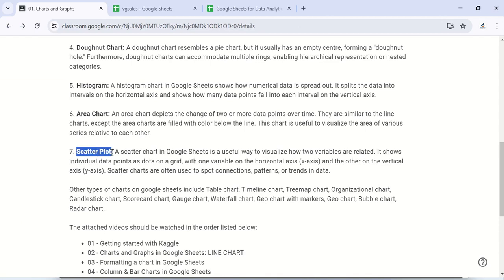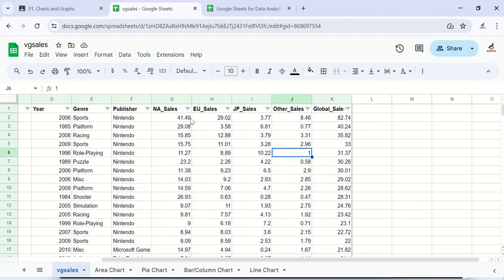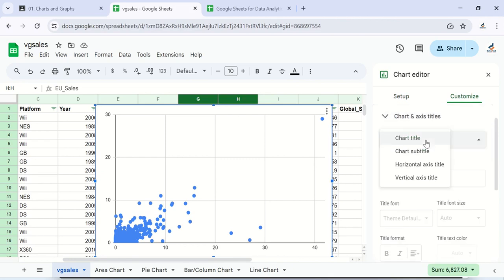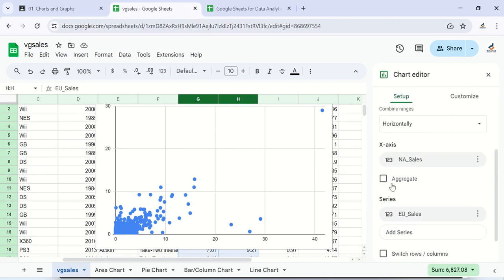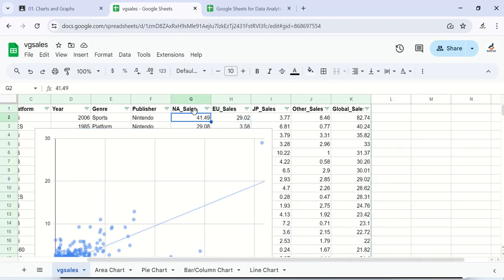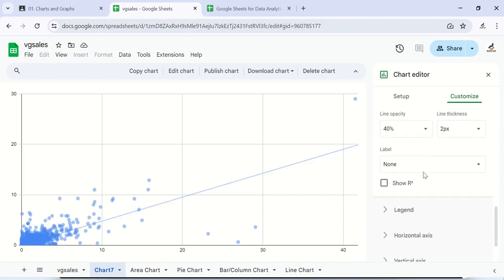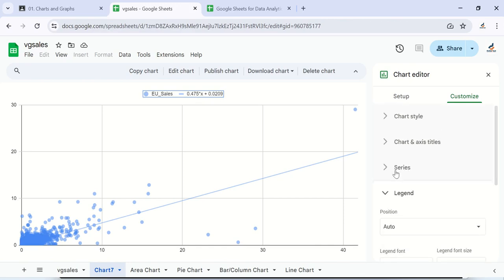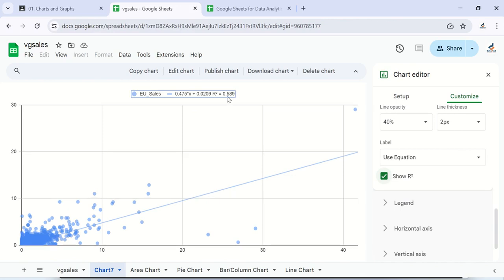Creating Scatter Plot in Google Sheets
Learn how to create a scatter plot in Google Sheets by watching this video.